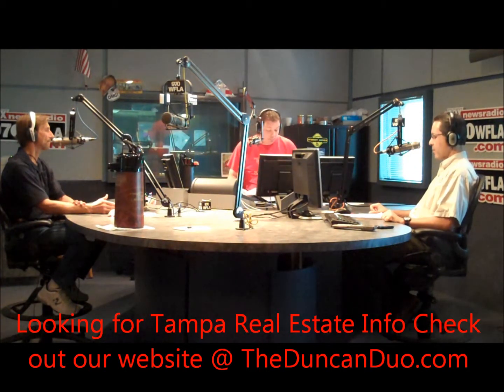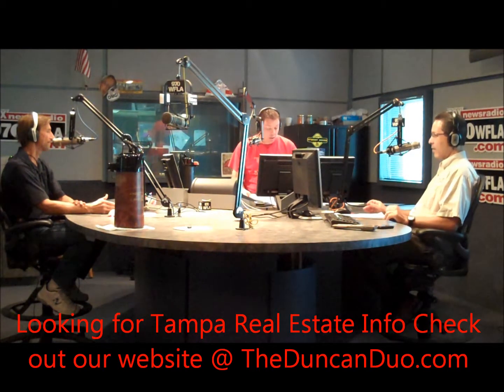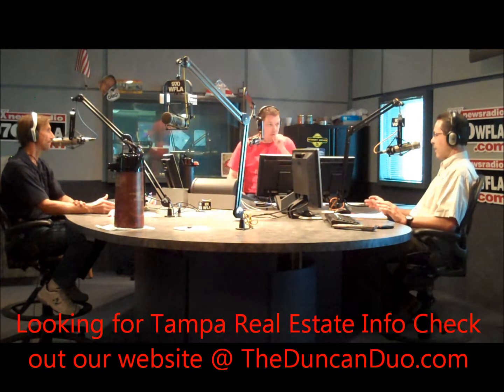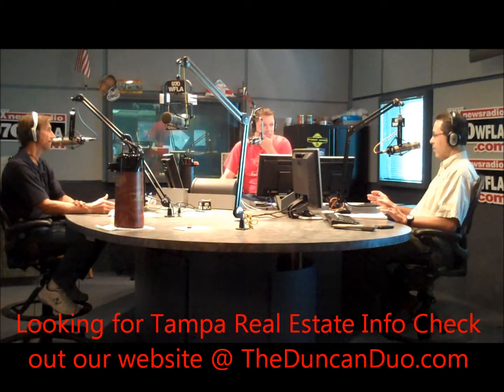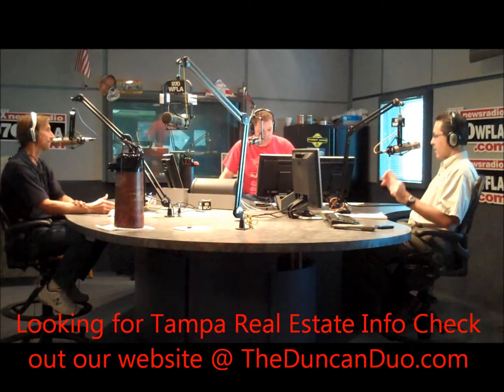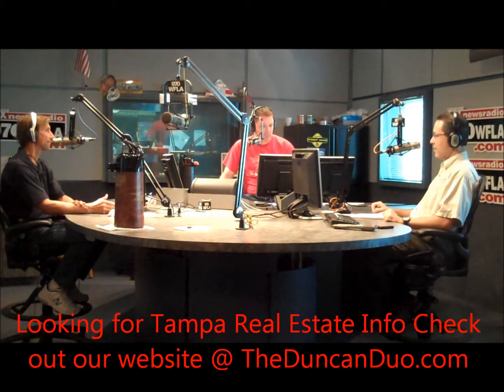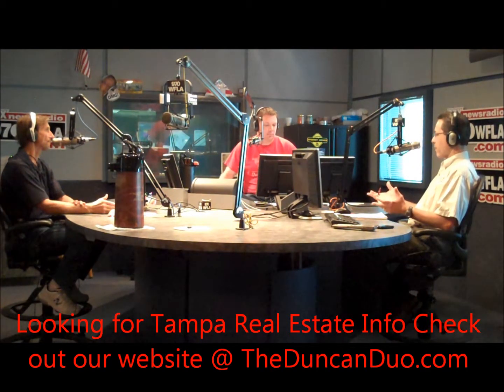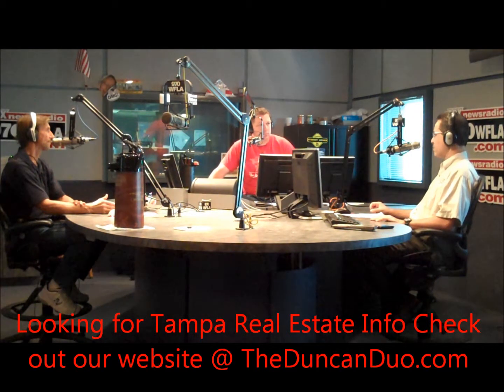Artisan Insurance & BPG Inspections speak fall maintenance and insurance tips Tampa Real Estate show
Andrew Duncan discussed on this past weekend's real estate show on 970am WFLA with Richard Vasquez and Randy Noon - home maintenance and homeowners insurance tips related to the change of season to the fall.  You can get more seasonal tips related to your home on 970 Sundays at 10am.